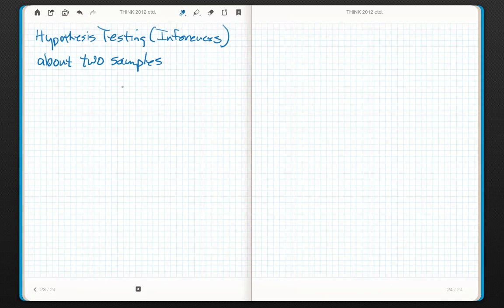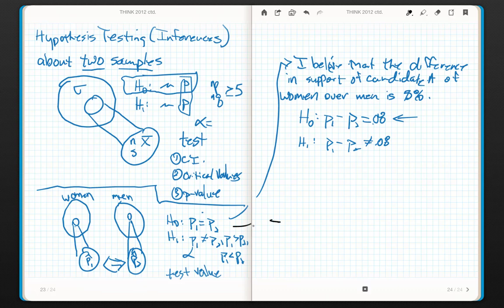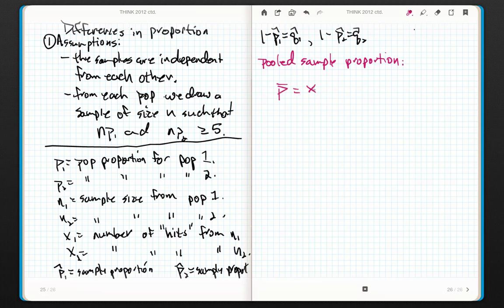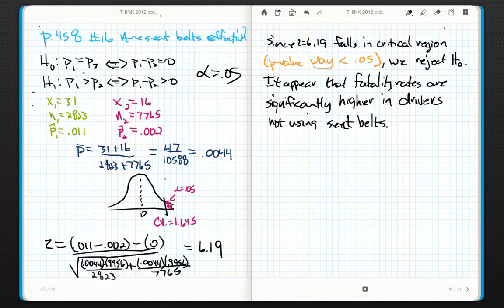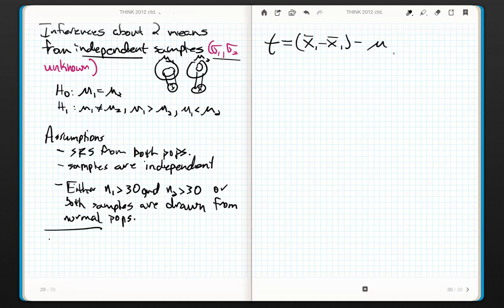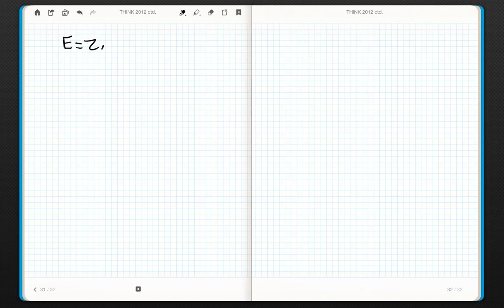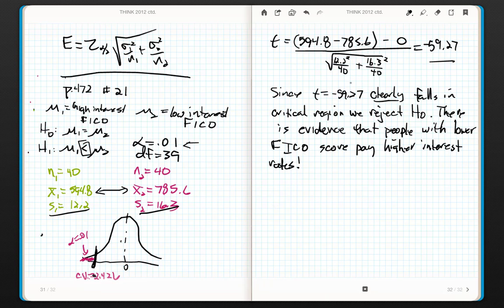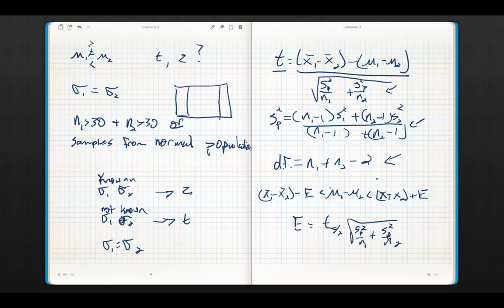Statistics Chapter 9.3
Testing Claims About Independent Means